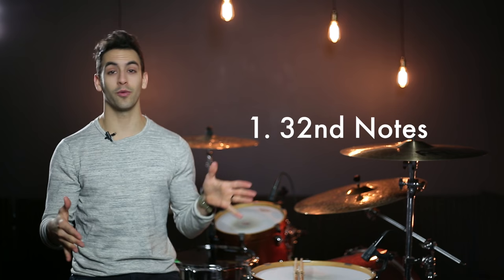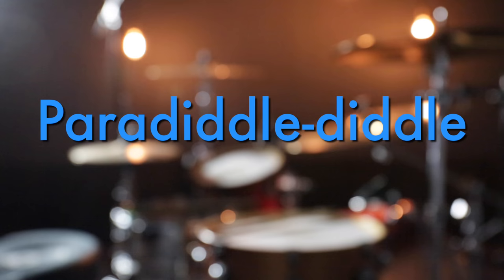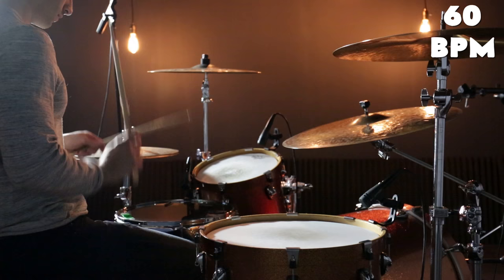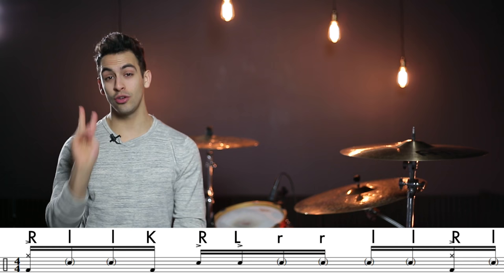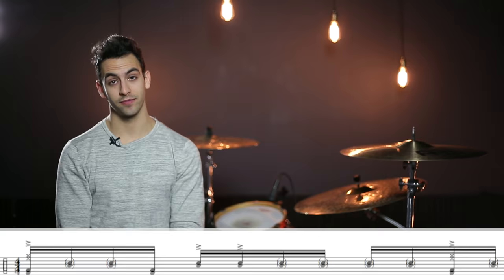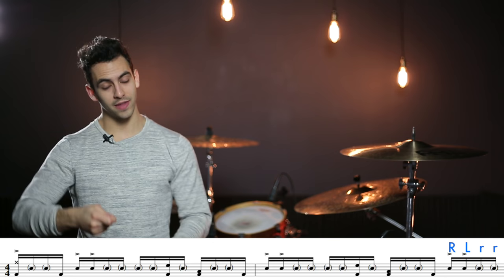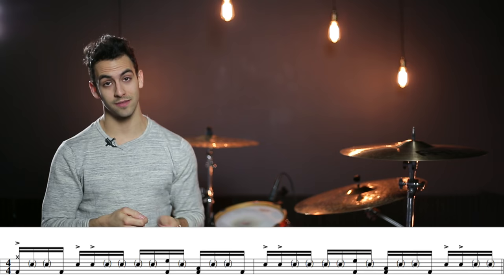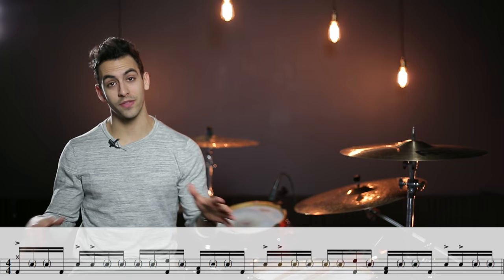My Favorite Paradiddle-Diddle Chop - Drum Lesson | Drum Beats Online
In todays drum lesson we are learning my favorite paradiddle-diddle chop!
►► Want to improve your creativity + confidence and reach your full potential on the drum set?

Sometimes it can be hard to think of new ways to incorporate rudiments into your drum fills/chops. The paradiddle-diddle is a great rudiment to use in different places to transform your chops! Remember, take it slow, have patience, and make this fill your own!

About Drum Beats Online:
Drum Beats Online is a website that helps you become a better drummer. The website is full of drum lessons, performance tracks (drumless play along songs,) merchandise, and more! I'm constantly striving to make Drum Beats Online not only an educational place for drummers, but also a fun place for drummers to grow and stretch themselves. I'd highly encourage you to check out the website, I really think you'll like what you see!